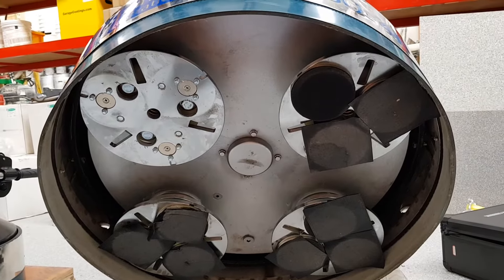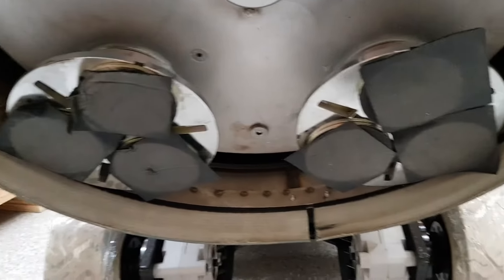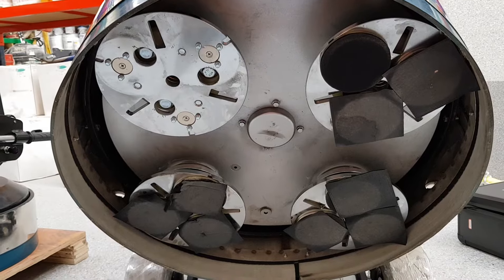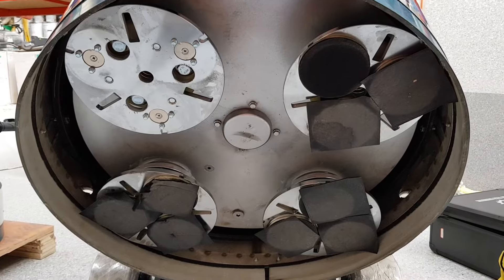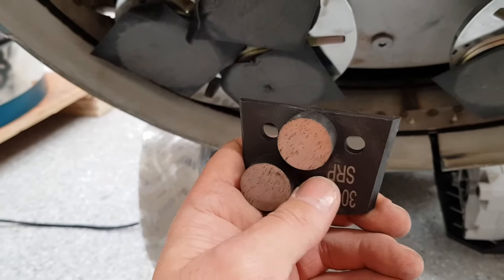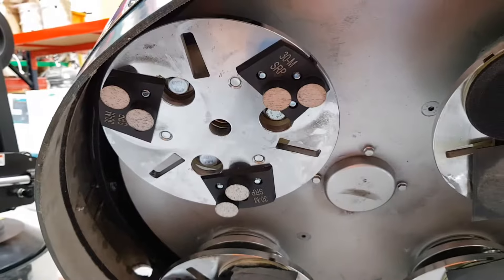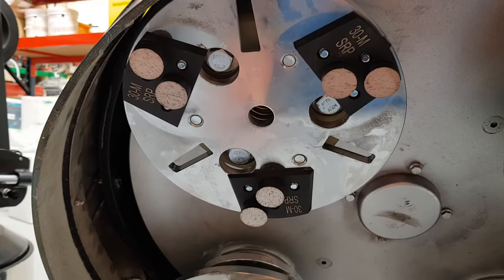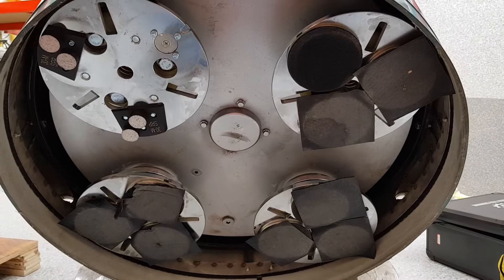High Tech Grinding machine - a look underneath the concrete grinder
This video explains how the High Tech Grinding machine works, the head setup and the tool mounting systems.  The HTG-680-4E remote control concrete grinder polisher has 4 heads that counter rotate, makes them easier to handle (less fatigue) and gives better results.